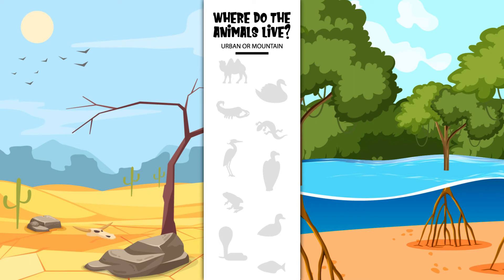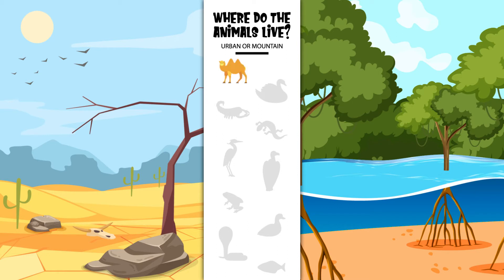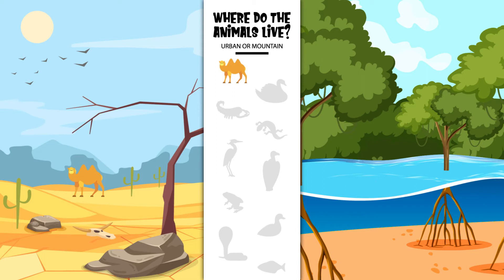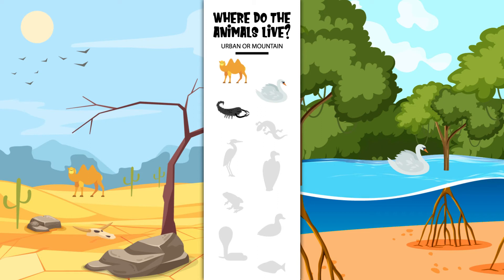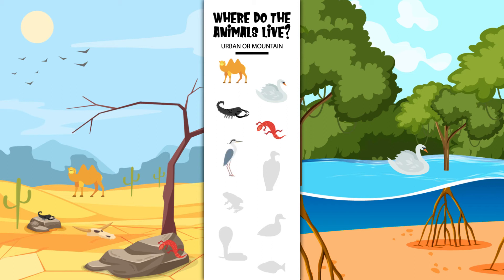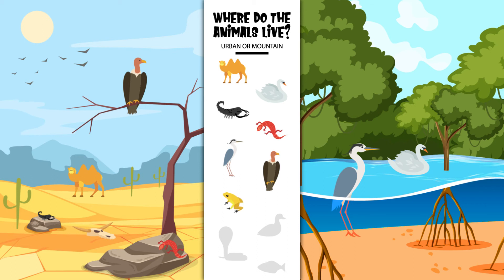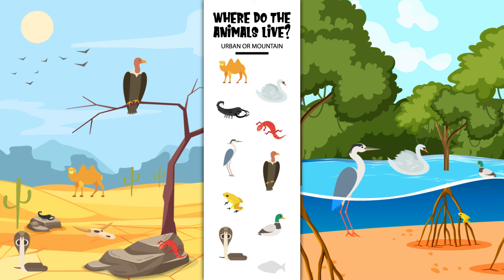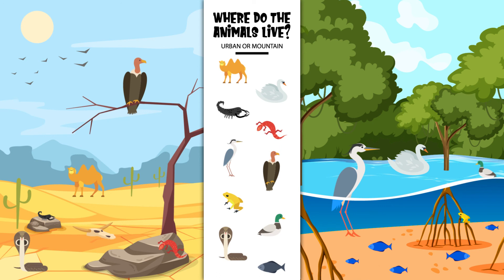Where Do The Animals Live | Desert or Wetlands | Animal Homes | Learn & Grow | Schoolhouse Sprouts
Hey Sprouts! Today we are learning about animals and their habitats! Habitats are the natural home or environment of an animal, plant, or other organisms. Let’s help these animals find their homes!

Enjoy more educational videos from Schoolhouse Sprouts! 1, 2, 3 let's go!